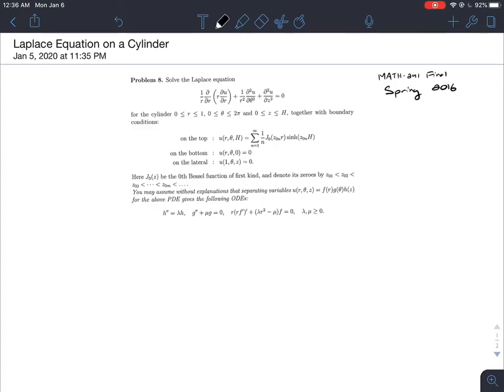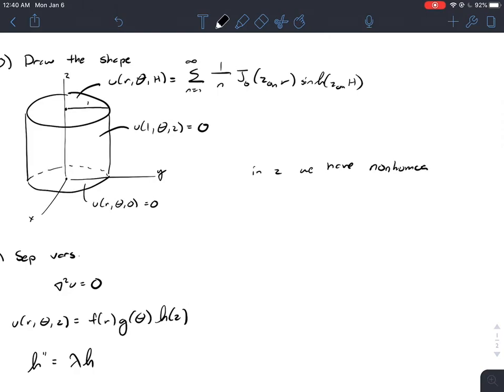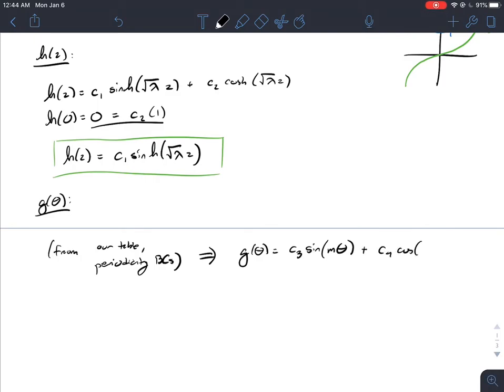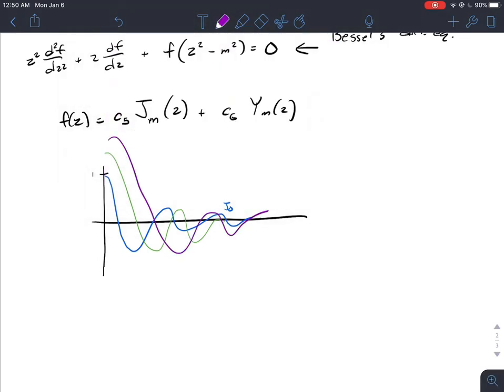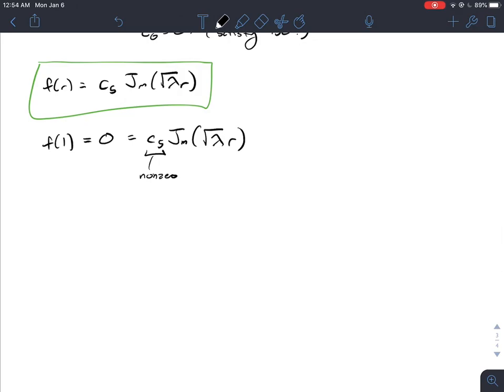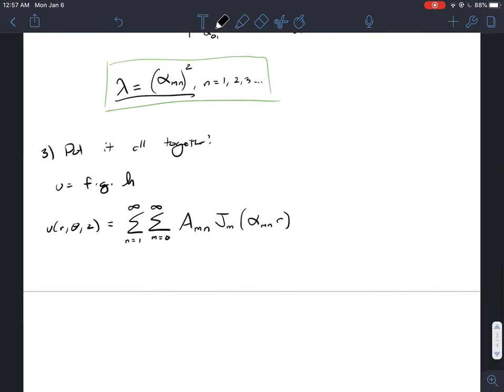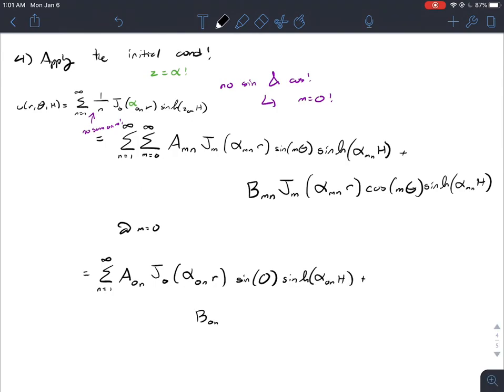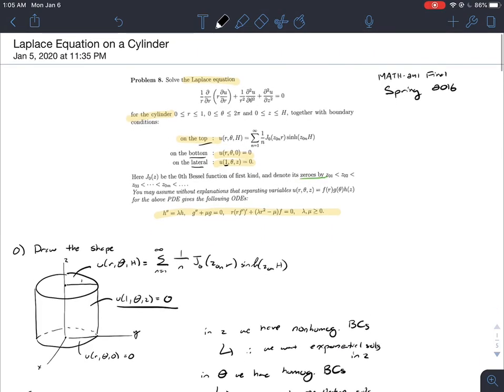Laplace Equation in a Cylinder, Example #6 [MATH-241] [PDEs]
The sixth video in a series about solving Laplace's Equation on various types of surfaces. In this video, we solve Laplace's Equation inside a Cylinder.
Hey! My name is John, and I am a student at UPenn studying Biochem, Biophysics, and Econ. I am a TA for MATH-241 (Partial Differential Equations), and I am hoping my videos help you excel in this class!